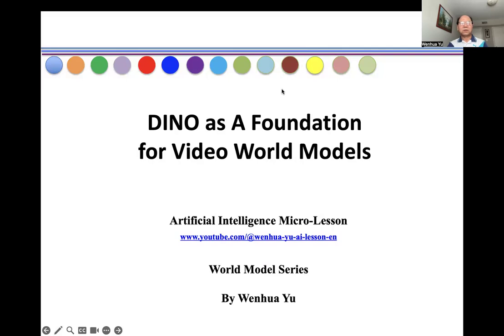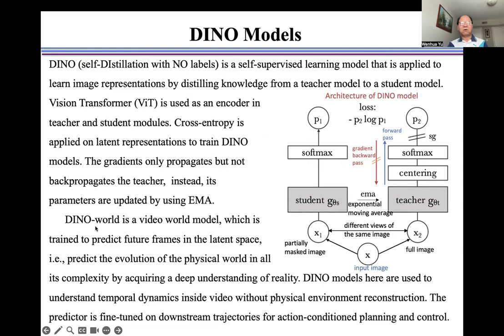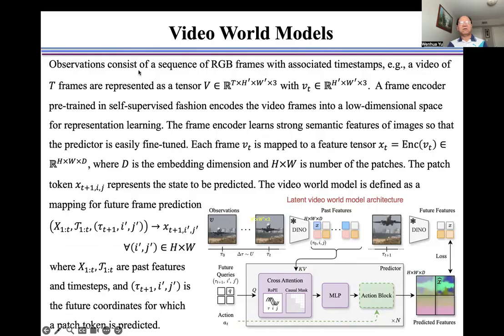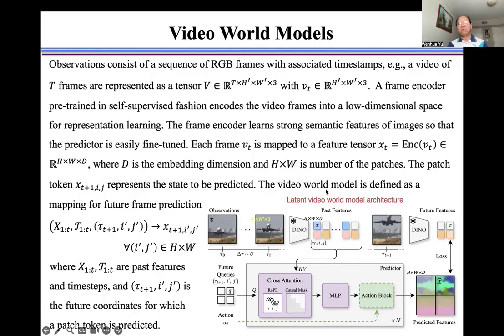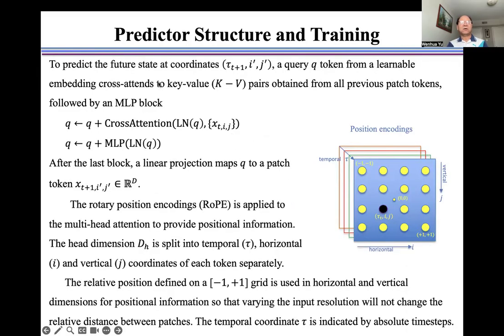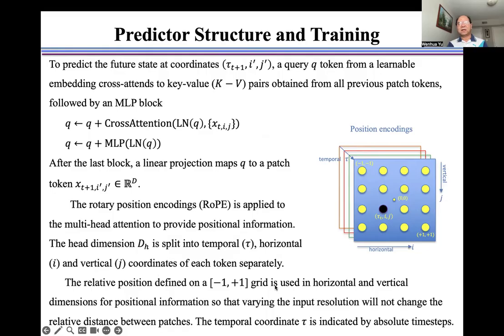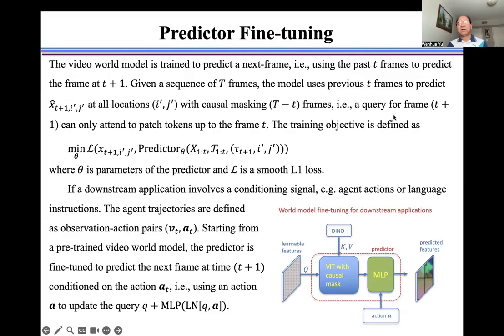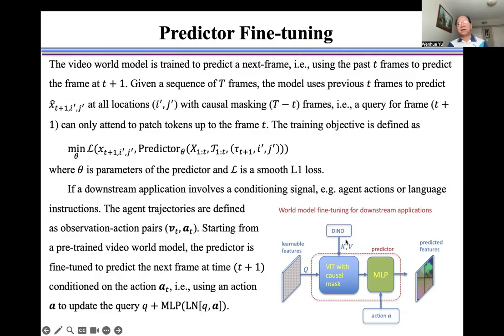DINO As A Foundation for Video World Models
DINO-world is a video world model, which is trained to predict future frames in the latent space,  i.e., predict the evolution of the physical world in all
its complexity by acquiring a deep understanding of reality. This video introduces the architecture of DINO video world models and how to fine-tune the model on the observation-action pairs for future video predictions.